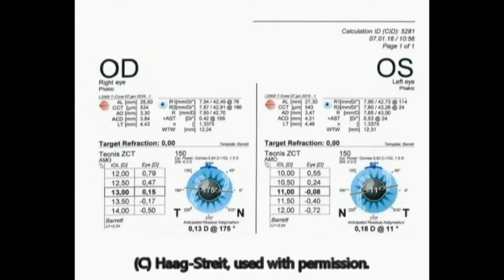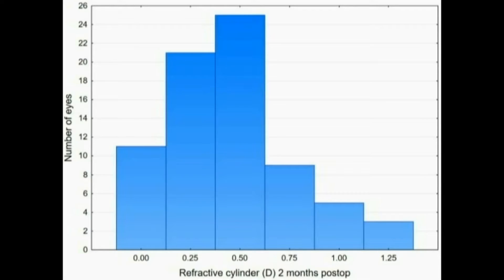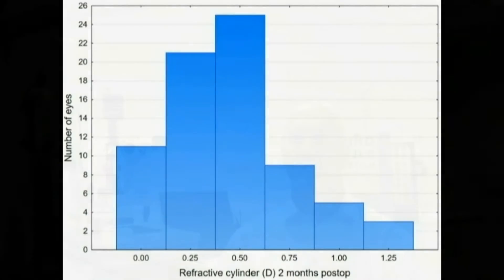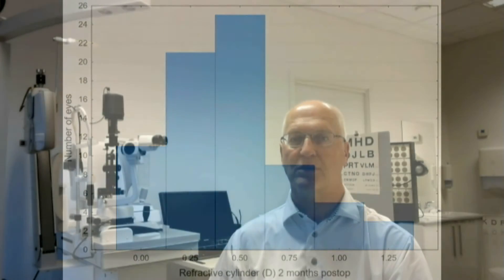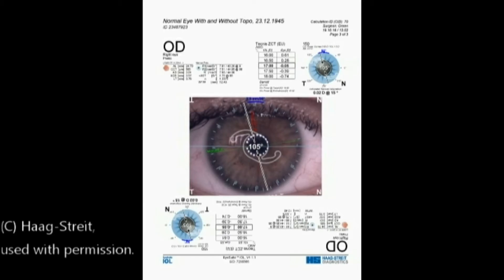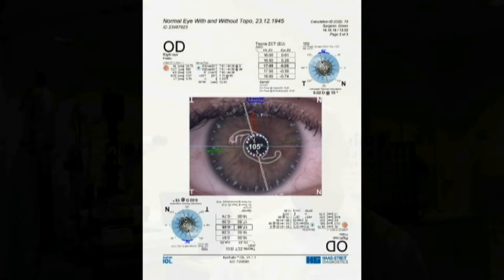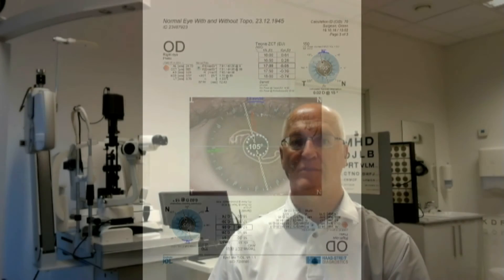Lenstar LS900 biometer and Barrett toric calculator: clinical results – Video abstract 120414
Video abstract of original research paper “Clinical outcomes with toric intraocular lenses planned using an optical low coherence reflectometry ocular biometer with a new toric calculator” published in the Clinical Ophthalmology journal by Gundersen KG, Potvin R.

Purpose: To prospectively evaluate postoperative clinical outcomes with implantation of toric intraocular lenses (IOLs) using preoperative keratometry from an optical low coherence reflectometry (OLCR) ocular biometer (Lenstar® LS900) and the built-in Barrett toric calculator.
Patients and methods: A prospective observational study recruited one or both eyes of subjects who underwent uncomplicated cataract surgery with toric IOL implantation using OLCR biometery data and the Barrett toric IOL calculator for toric IOL planning. Data were collected at the preoperative, operative, 1-day and 2-month postoperative visits. The primary outcome measure was the manifest refractive astigmatism magnitude at 2 months. The secondary outcome measures included the manifest refraction, corneal keratometry, and distance visual acuity (corrected and uncorrected). The results obtained with the Barrett toric calculator were compared with simulated results based on the toric calculators designed for the IOLs being used.
Results: Data from 98 eyes of 54 subjects were available for analysis. In the 74 eyes with postoperative lens orientation as planned, and sufficient IOL cylinder power to correct subjects’ measured astigmatism, 77% of eyes (57/74) had 0.5 diopter (D) or less refractive cylinder 2 months postoperatively, while 89% (66/74) had 0.75 D or less. Simulated results after adjusting actual IOL orientation to the planned orientation suggested that the Barrett calculator would result in postoperative residual astigmatism about 0.2 D lower than that expected with standard calculators.
Conclusion: Use of the Barrett toric calculator with biometry data from the Lenstar LS900 biometer for toric IOL planning in a clinical setting resulted in significantly lower levels of residual refractive cylinder than might be expected with standard calculators. Postoperative lens orientation and variability in the measurement of corneal astigmatism pre- and postoperatively appear to be important limiting factors in toric IOL outcomes.